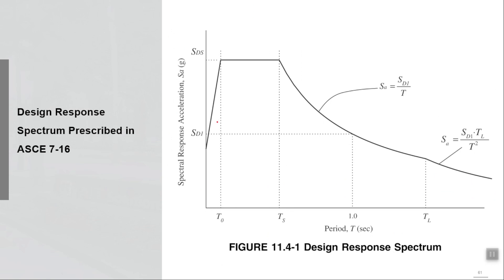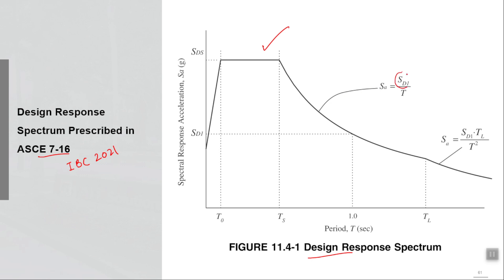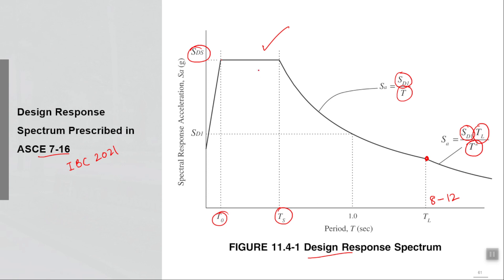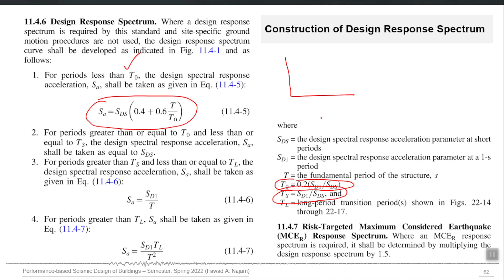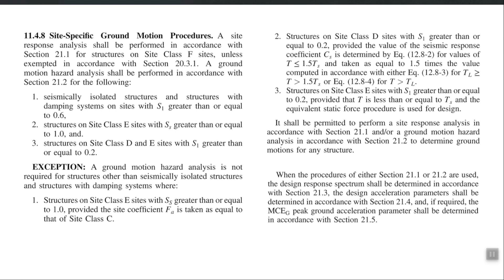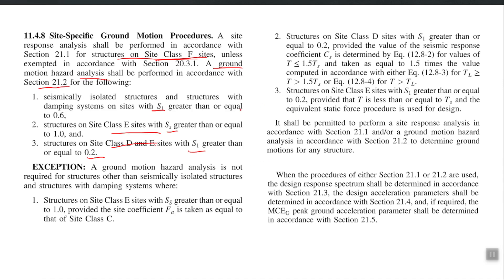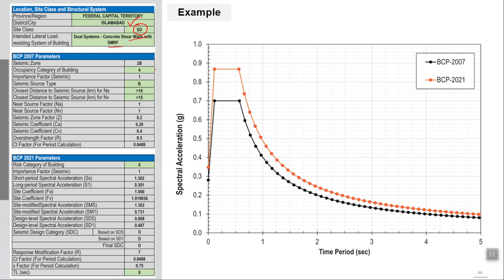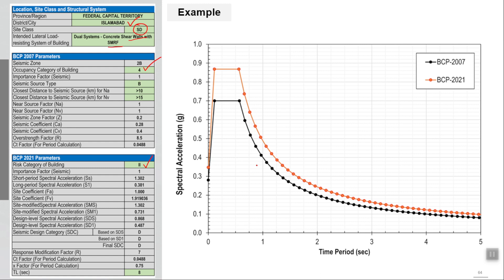56 - RSA Procedure - Step 3: Design Response Spectrum for Site (Code-prescribed)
RSA Procedure - Step 3: Design Response Spectrum for Site (Code-prescribed)